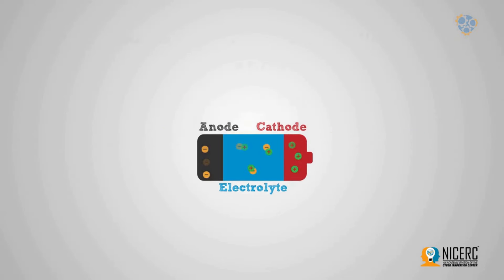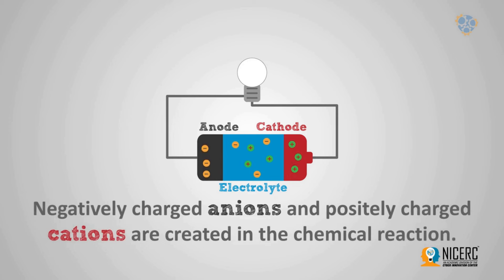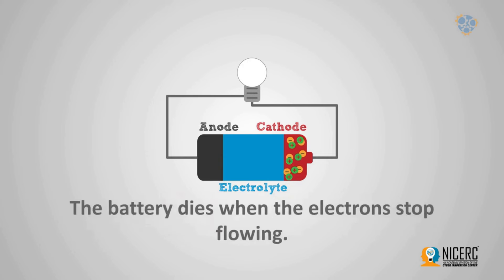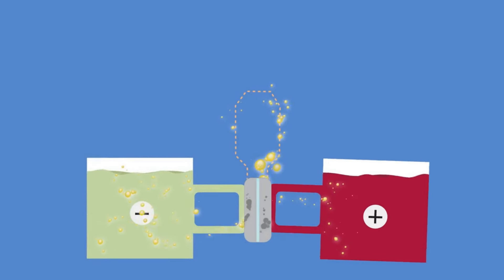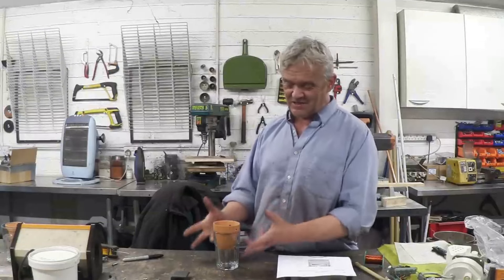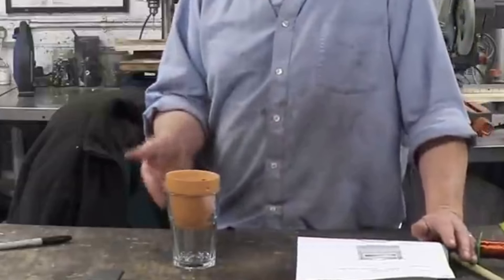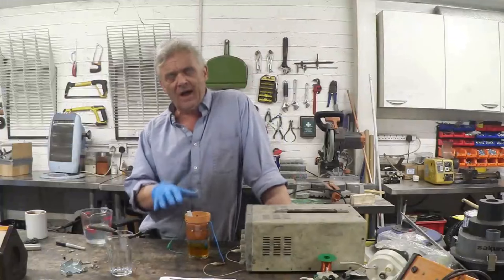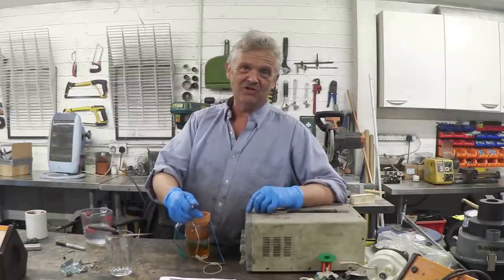2235 The Flow Battery And Energy Storage That Actually Reduces CO2